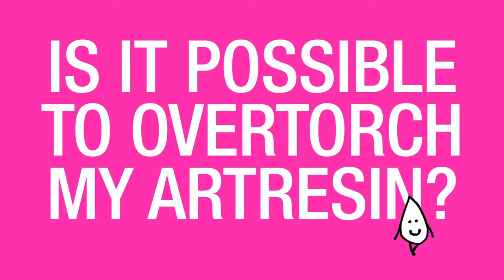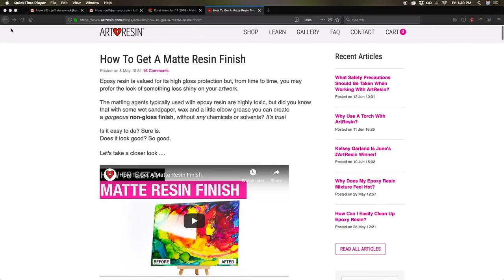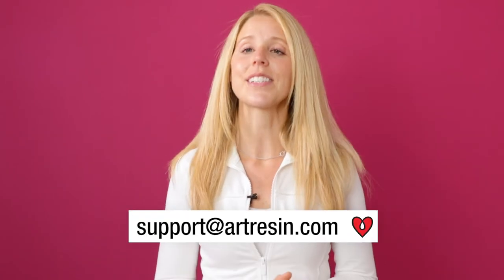How Can I Be Sure That ArtResin Won’t Ruin My Artwork?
Q: How Can I Be Sure That ArtResin Won’t Ruin My Artwork?

A: Like anything, practice makes perfect and ArtResin is no exception. We always suggest that people use it on a non masterpiece first so that they can get the hang of it.
We have a million… ok, almost a million 101 videos, FAQ videos, we have blogs and if that’s not enough we have customer service at .

Not all epoxy resins are created equal. ArtResin was specifically formulated for use with creative applications. It has the best UV protection on the market to protect your work for the long term from UV light damage… *yellowing*.

It’s the best!